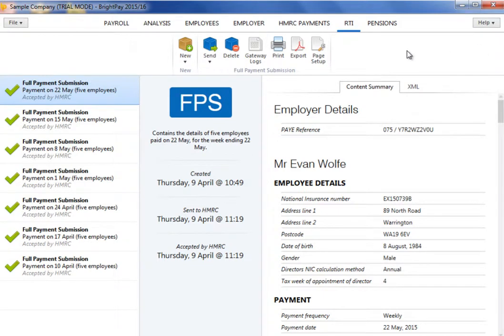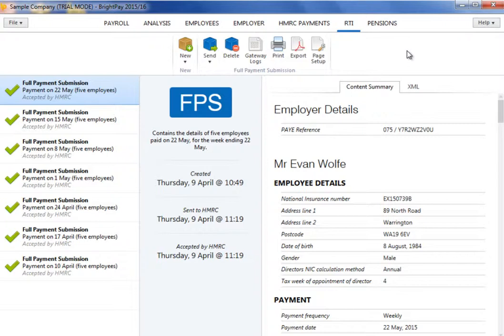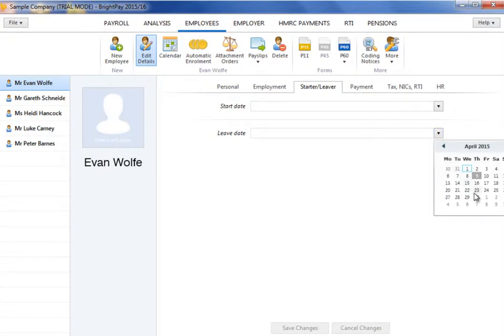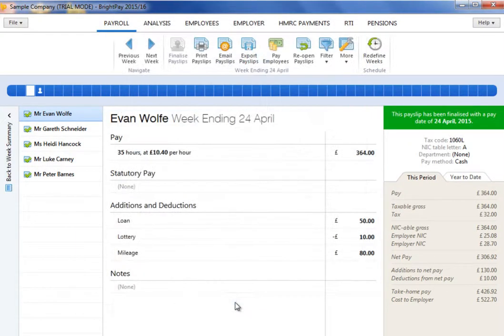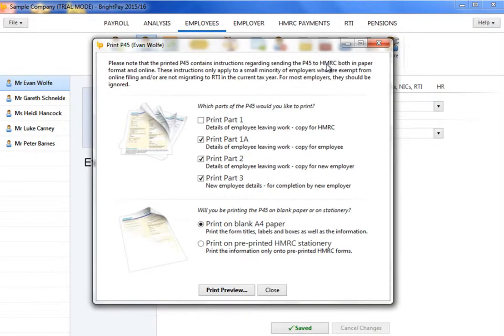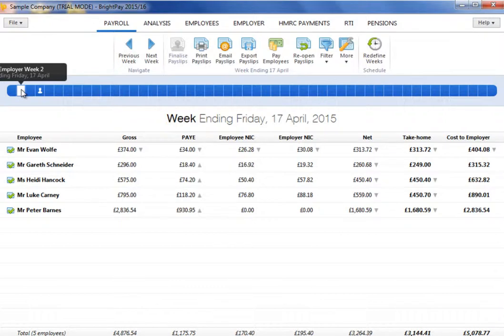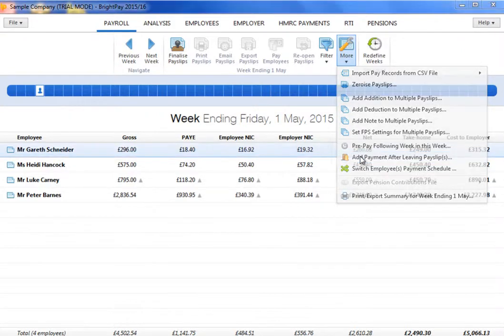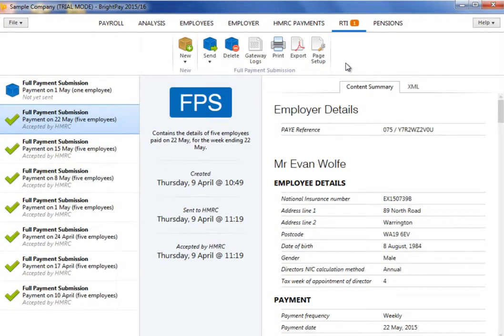Processing Leavers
In this tutorial we will demonstrate how to process an employee leaving your employment.

Since the introduction of RTI, employers are no longer required to submit a P45 to HMRC when an employee leaves. Instead, HMRC will be notified of an employee leaving in the last Full Payment Submission you send for that employee.

With this, the employee’s leave date must therefore be entered before their final pay period is finalised, so that the date of leaving is included in the Full Payment Submission in the period they are last being paid in.

The employee’s leave date can be entered in two places. Firstly, the employee’s leave date can be entered within the ‘Starter/ Leaver’ section of their employee record. The ‘Leaver’ indicator will subsequently show next to the employee’s name when finalising the pay period in which the leave date falls.

Alternatively, the date of leaving can be entered at the time of finalising the employee’s final pay period.

After entering the employee’s pay, select ‘Finalise Payslips’ from the menu toolbar. Click the ‘Edit’ button next to the employee’s name and enter the employee’s date of leaving, followed by ‘Save’. The ‘Leaver’ indicator will now show next to the employee’s name.

On finalising the employee’s payslip, the corresponding Full Payment Submission will notify HMRC that the employee has now left your employment.

As soon as an employee leaves your employment, a P45 should still be printed and given to them for their own records.

To print the employee’s P45, select ‘P45’ from the menu toolbar within their employee record. Select which parts of the P45 you wish to print and click ‘Print Preview’. Parts 1A, 2 and 3 can be printed for the employee as well as a copy of Part 1 for the employer to keep on file.

Once an employee’s leave date has been entered and submitted to HMRC, they will no longer be included in any subsequent payroll period. The employee’s payslip history, however, will remain should this need to be viewed at any time.

In the event that you need to make a subsequent payment to an employee after they have left your employment, a dedicated facility is available within BrightPay to facilitate this.

Within ‘Payroll’ select the pay period in which you wish to make the payment after leaving. Click ‘More’ on the menu bar, followed by ‘Add Payment After Leaving’ Payslip..’.

Select the employee or employees in question and click ‘OK’. In line with HMRC guidance, all payment after leaving payslips will use tax code ‘0T’ on a week 1/ month 1 basis.

Process the employee’s payslip as required and finalise the payslip as normal.

The employee and their payment after leaving details will subsequently be included in the relevant FPS for submission to HMRC.